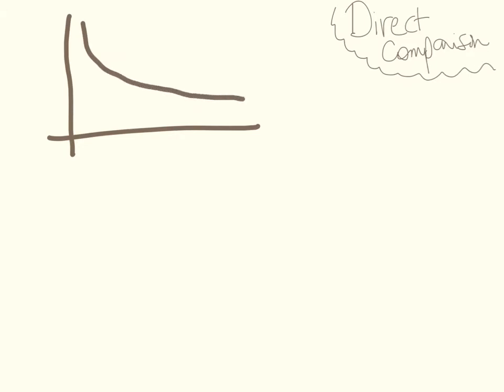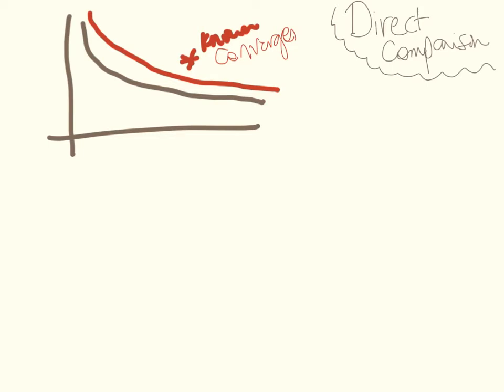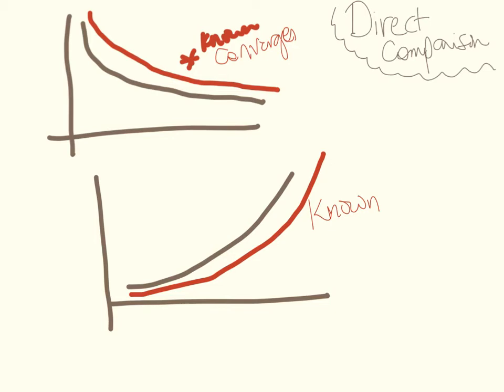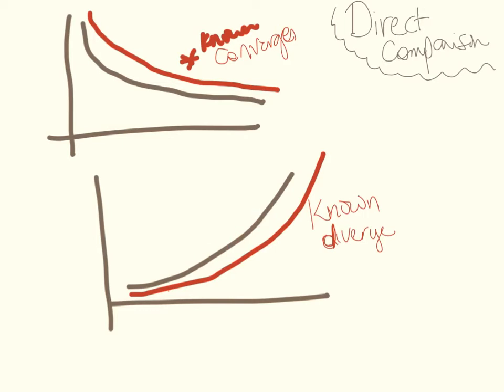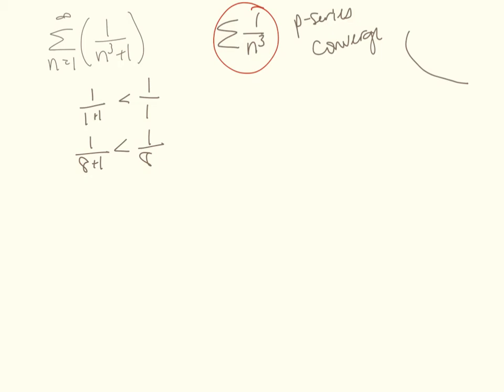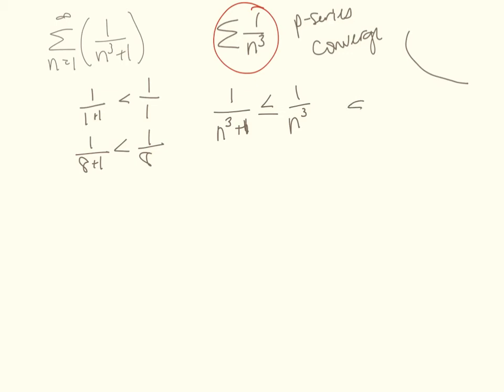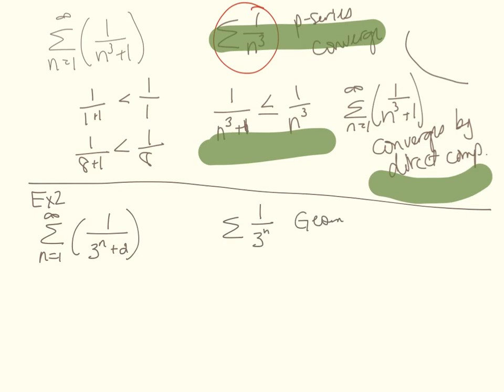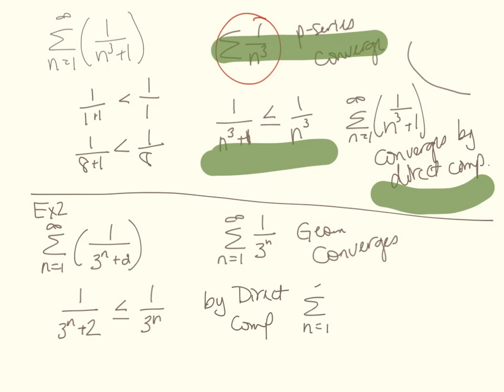direct comparison test